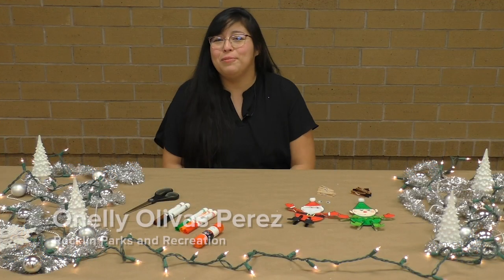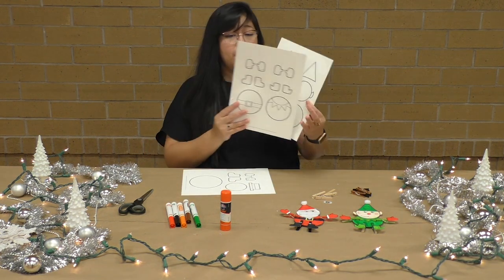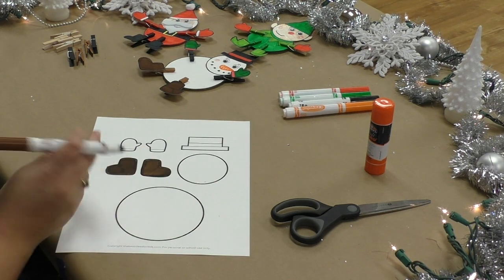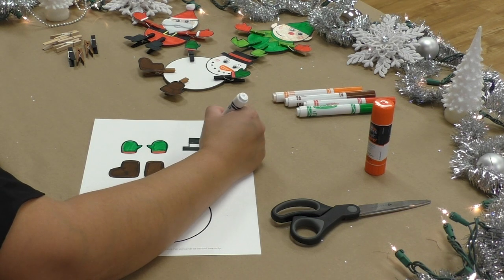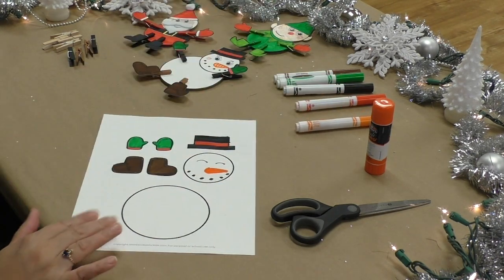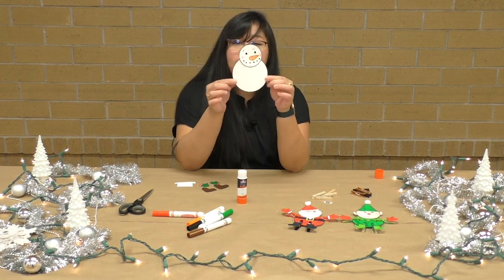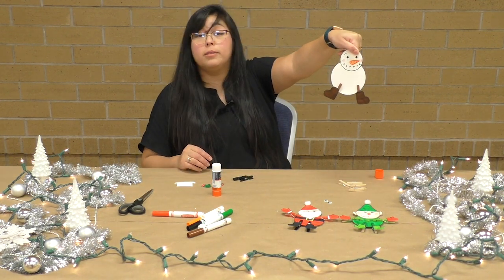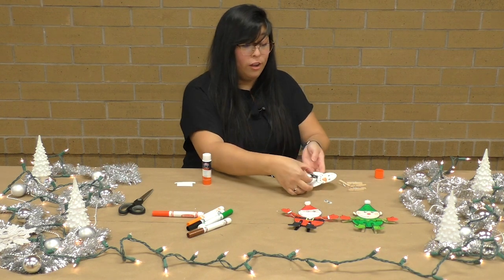Rocklin Tree Lighting - Craft Time with Rocklin Parks & Rec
To help get the little ones in the holiday spirit, join along as Onelly Olivas-Perez from Rocklin Parks & Rec shows us how to make this simple Frosty as part of your holiday decorations.

- Scissors
- Glue
- Markers
- Clothespins

Merry Christmas and Happy Holidays from all of us at Rocklin Parks & Recreation!